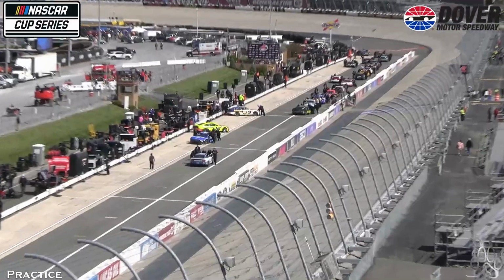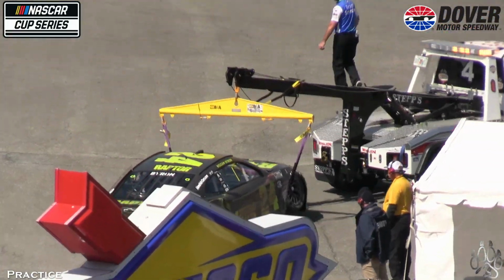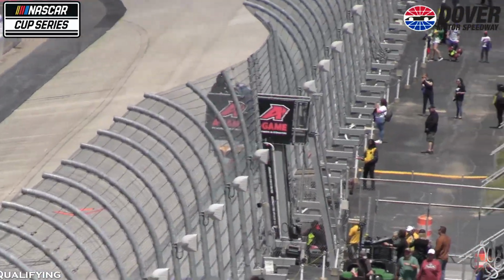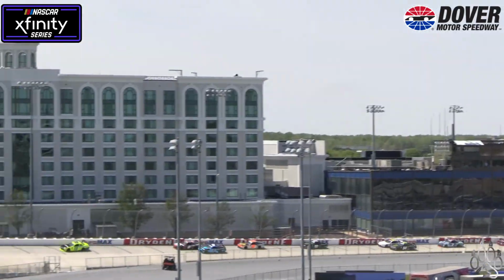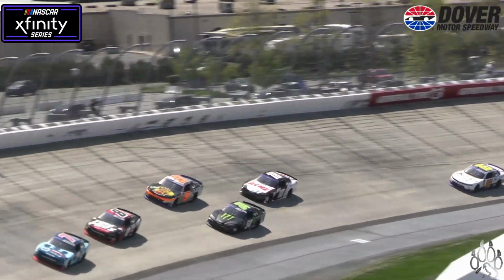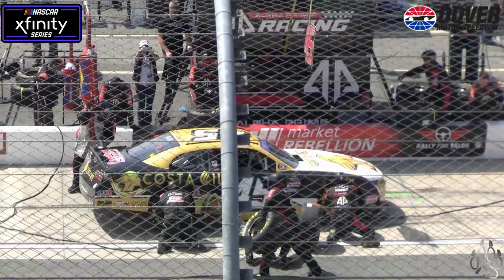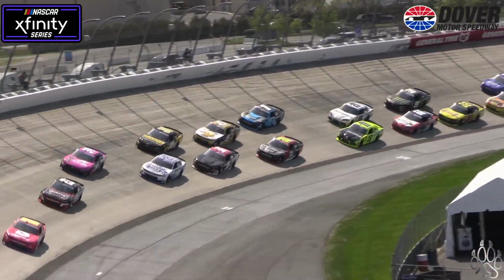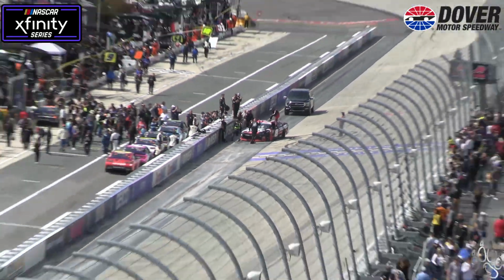Dover International Speedway 2022 Highlights | Day 2 | Xfinity Series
Today we take you with us to Dover International Speedway for the Drydene 400, Drydene 200 and the General Tire 125.  This mini series will have highlights from the Arca Menards East Series, Xfinity Series and the Nascar Cup Series.

Come See Ella, Beast, Layla, Ezi, King, Cloud and Willow